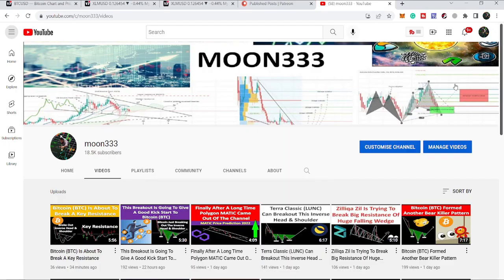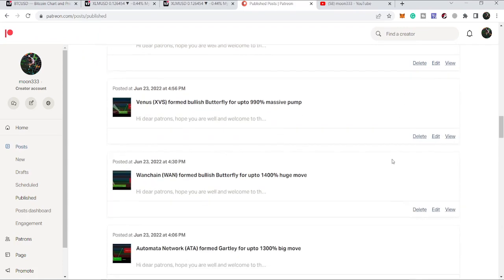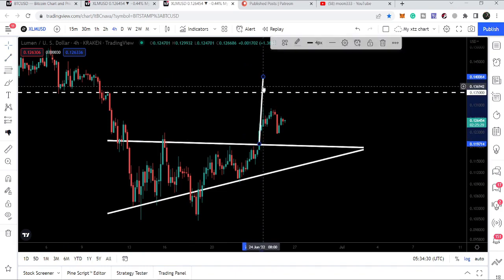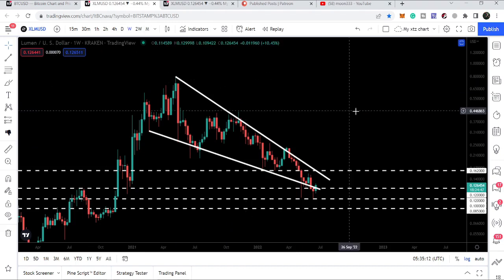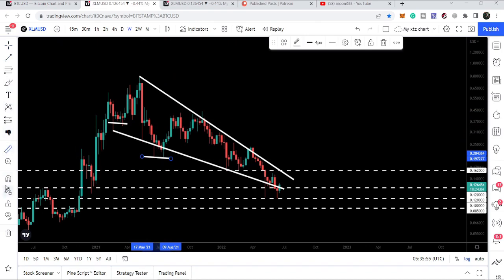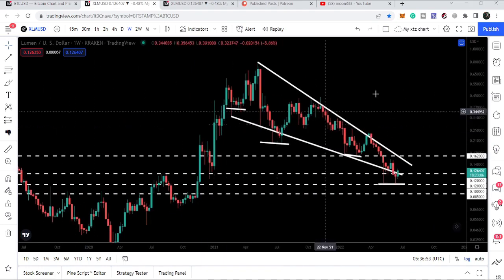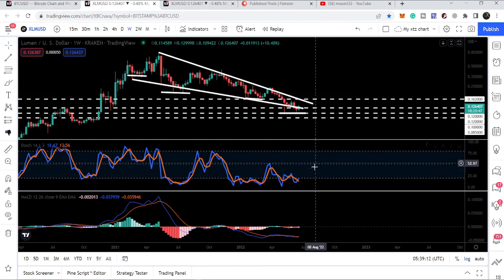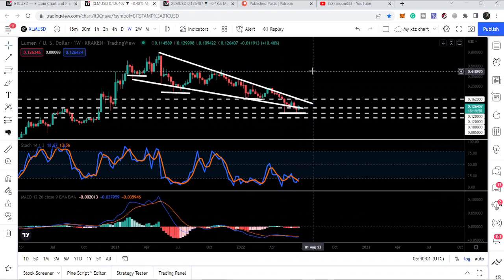Great News For All Stellar Lumens Holders! After Forming Double Bottom XLM Re-Entering The Big Wedge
In this post you will find the next long-term bullish reversal setups of different altcoins:

Video's description:
On a 4-hr time frame, XLM has broken out an ascending triangle, and while breaking out the triangle it has also re-entered the big wedge again which was previously broken down on a weekly time frame. There is also a double bottom formation on the weekly time frame.

For a detailed analysis, you can watch the video.